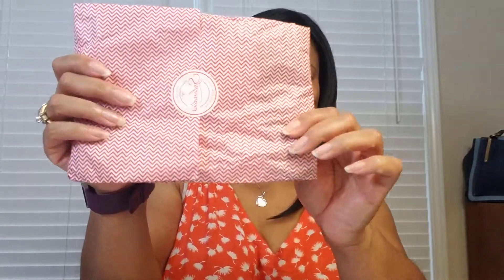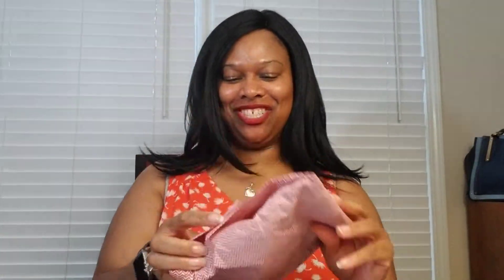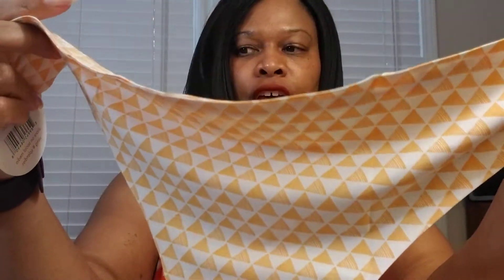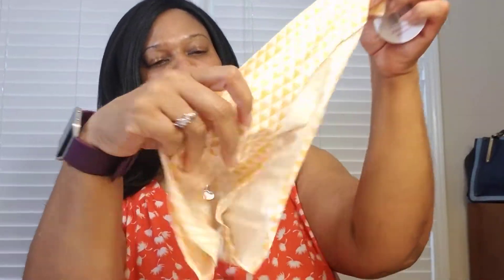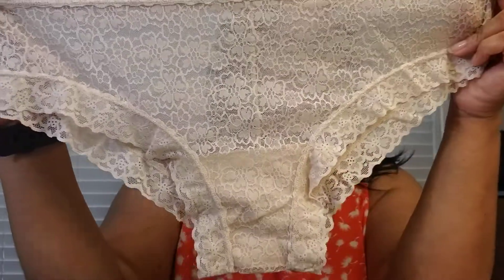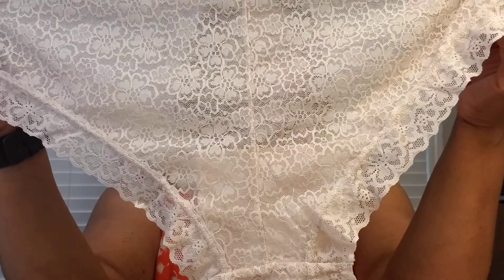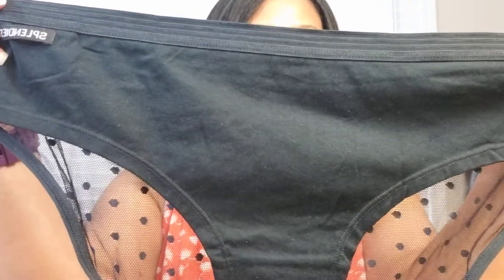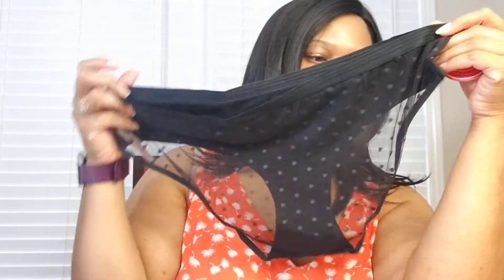Splendies-July 2020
Money Saving Offers and Social Media Below!

1)  Hate grocery shopping as much as I do?  Check out Instacart: 1 hour grocery delivery! Here's $10 worth of free groceries:

2) Make sure you're making your online purchases via eBates! Get Paid to Shop! Use Ebates!!

3) GET THE BOX: Brown Sugar Subscription Box $5 Off

4) A​ ​surprise​ ​subscription​ ​of​ ​three​ ​pairs​ ​of​ ​quality​ ​undies
delivered​ ​to​ ​your​ ​door.​ ​It’s​ ​like​ ​Christmas​ ​every​ ​month!

5) You should try DoorDash, it's an awesome food delivery service. Get $10.00 off your next order when you sign up with this

8) Twitter: @DooneyAddict615